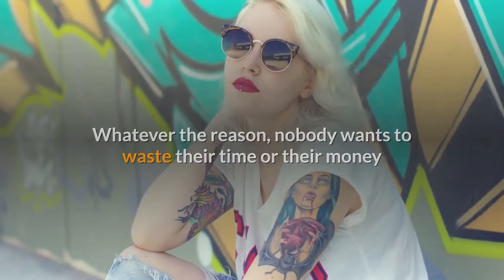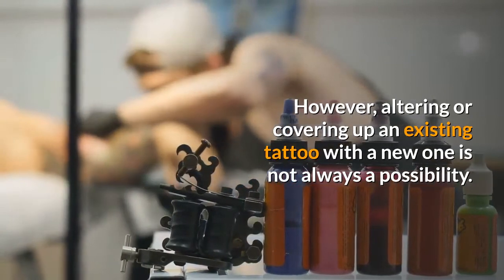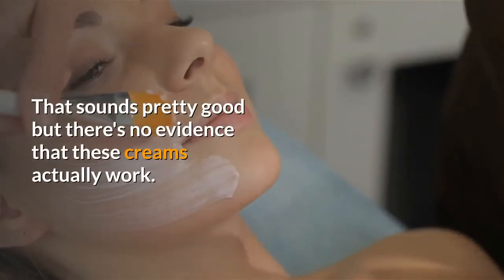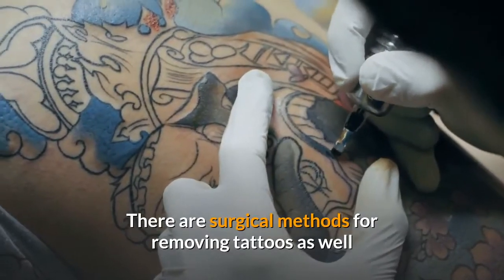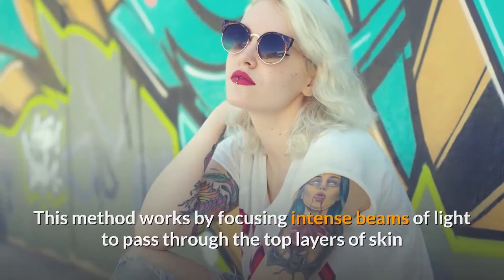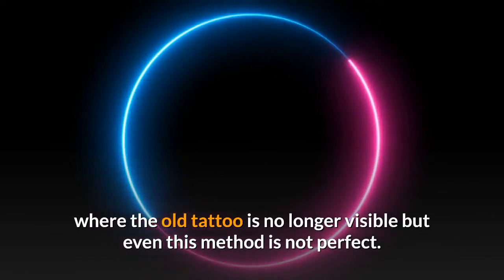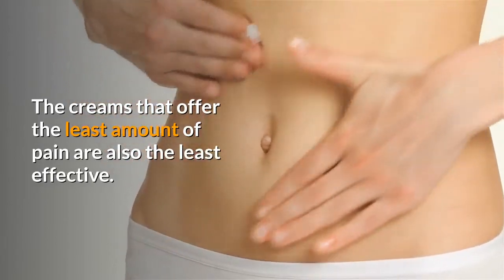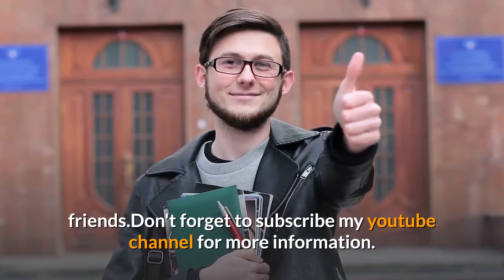How To Remove Tattoo At Home Easy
Best Tattoo Removal Option - Don't Waste Your Time Or Money on Ineffective Treatments

There are a million reasons why somebody might want to remove a tattoo. Maybe you're trying to get a job with a conservative company that wouldn't appreciate your body art. Maybe your girlfriend dumped you for another guy and it's time to take her name off of your forearm. Whatever the reason, nobody wants to waste their time or their money so it's a good idea to find the best tattoo removal method without going through the trial and error of attempting methods that just don't work.

A quick and relatively inexpensive method to get rid of the tattoo is to actually not remove it at all but to simply cover it up with another tattoo. However, altering or covering up an existing tattoo with a new one is not always a possibility. Sometimes you just need to get rid of it.

Fading creams that are supposed to remove tattoos have become more and more popular in recent years. They're relatively inexpensive and can supposedly fade your tattoo painlessly and from the comfort of your own home. That sounds pretty good but there's no evidence that these creams actually work. A best case scenario would be a lighter tattoo but it would still remain visible. In addition to the fact that complete removal with a fading cream is all but impossible there are also the risks of skin irritation, rashes, and even permanent changes to the pigmentation of your skin.

There are surgical methods for removing tattoos as well but does anyone really want to get a skin graft to get rid of a tattoo? Dermabrasion is another option but it is excruciatingly painful and carries a significant risk of infection and/or scarring.

The best tattoo removal option available today would be laser treatments. This method works by focusing intense beams of light to pass through the top layers of skin and where they are then absorbed by the pigment in the tattoo. This causes the pigment in the ink to break into tiny particles that are then removed by your body's immune system. Laser treatments offer you the best chance at getting as close as possible to 100% removal where the old tattoo is no longer visible but even this method is not perfect. One laser treatment session can cost a couple of hundred dollars and it will take multiple sessions to achieve the best results.